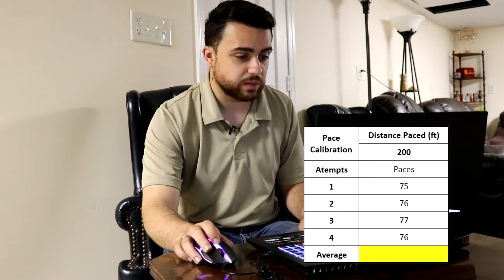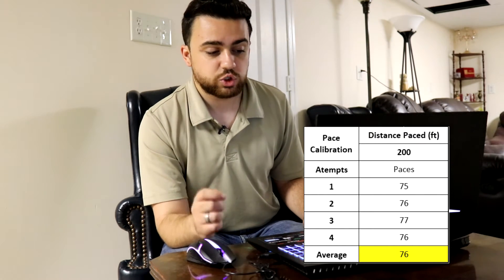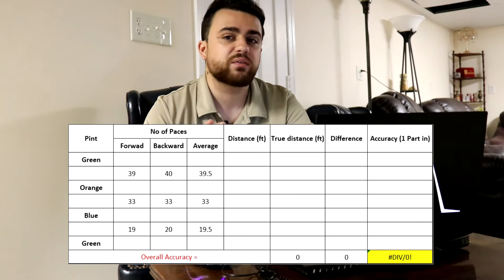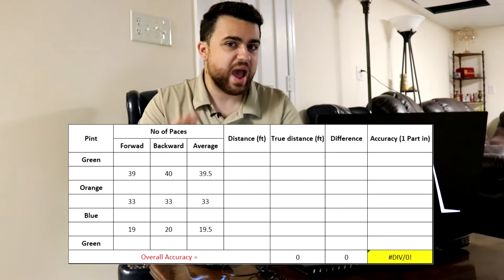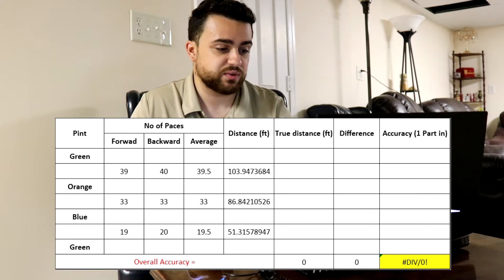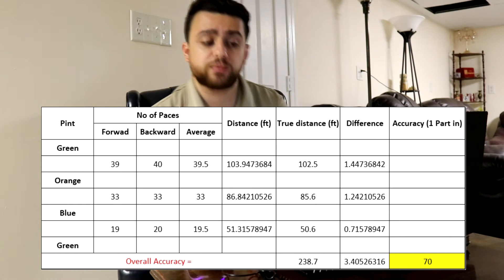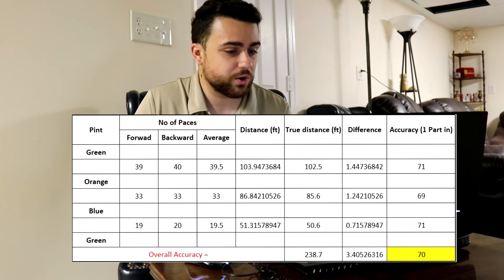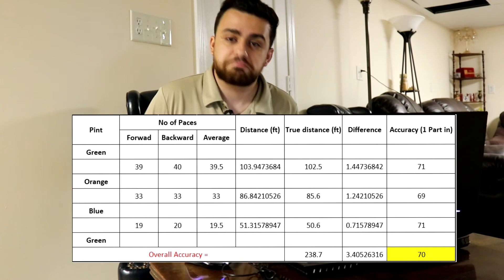How to Pace in Land Surveying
The purpose of this video is to introduce the viewers to basic distance measurement and the processes associated with the measurement process. We will be measuring distances by pacing. There are three steps in doing this.

Step 1 - Pace Calibration
We have established a baseline by which you can determine (calibrate) your pace length. You calibrate you pace against a known standard (200 feet) by counting the number of paces you take between two pre-established points exactly 200 feet apart. Repeat the procedure. Record the number of paces you took each time you paced the calibrated distance.

Step 2 - Pace between points
You will pace between three different points. These point will be marked with lathes and colored ribbons. Measure the distance between each of the points by pacing a minimum of two (2) times. Typically, the distances are paced once (forward) by going clockwise and once again (reverse) counter-clockwise. If the repeat distances between any of the points differ from the initial measurements by more than two paces; repeat the measurement of that particular course.

Step 3 - Analyze the Data
Determine your calibrated pace by averaging the number of paces (add the four entries and divide by 4) you recorded on the calibration line (200 feet line) and divide the average into 200 feet. The resultant, calibrated pace. This will then be used to find the distance between the points in feet, by multiplying it by the number of paces taken between the points. Then we will calculate the accuracy by subtracting our paced distance from the actual distance to get the difference. The dividing the difference from the actual distance to get the accuracy. Ghilani Book states that experienced "pacers" can achieve an accuracy of 1/50 to 1/100 - that is +/- 1 Part of Error in 50 to 100 parts of measured distance. So - if you achieve say 1/100 – that’s very good. Conversely, if you achieve 1/50 - that's not as good.

Intro: (0:00)
What is Pacing: (0:15)
Calibrating our Pace: (2:44)
Pacing between Points: (6:06)
Calculating Distance and Accuracy: (8:37)
Outro: (11:51)